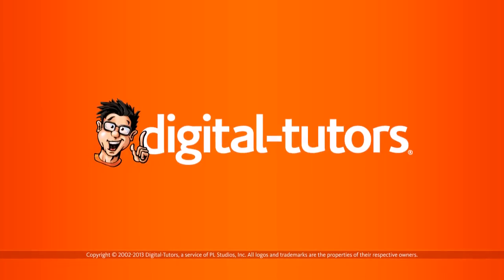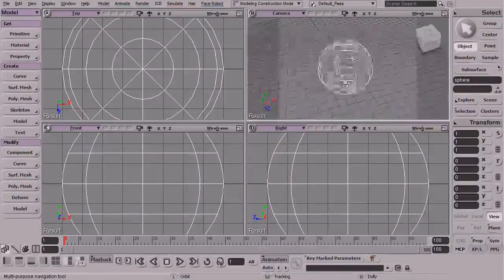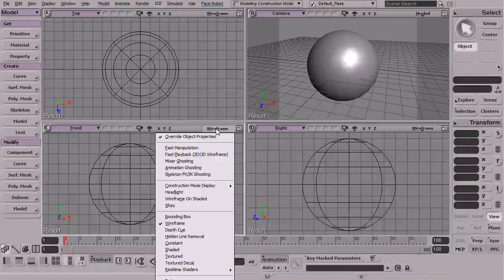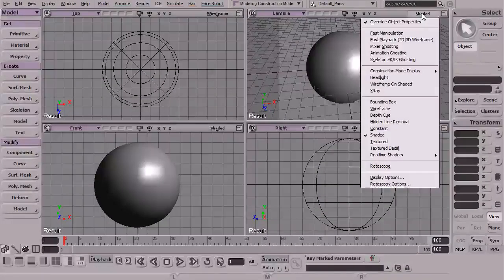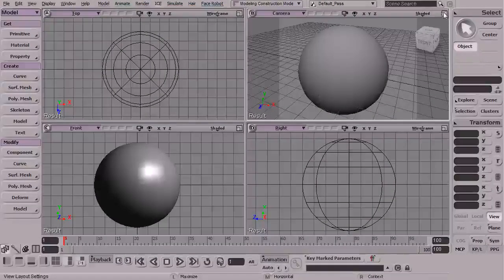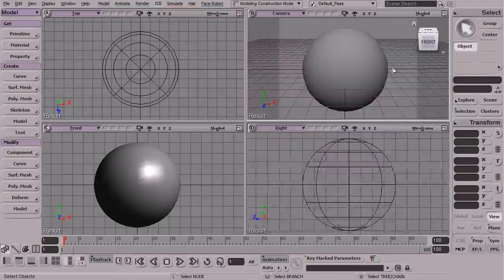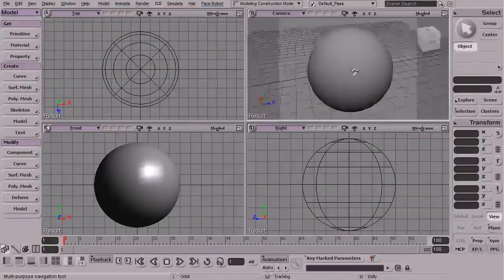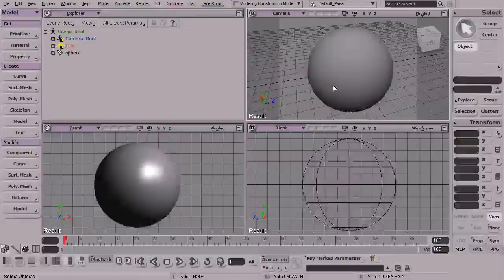04 Changing the Softimage viewport display